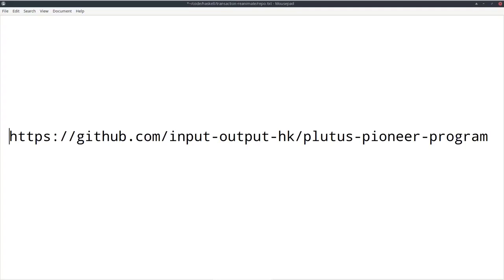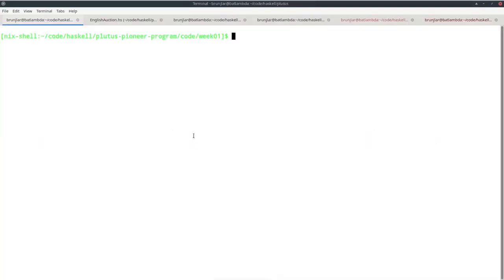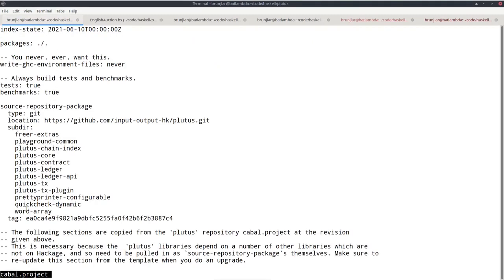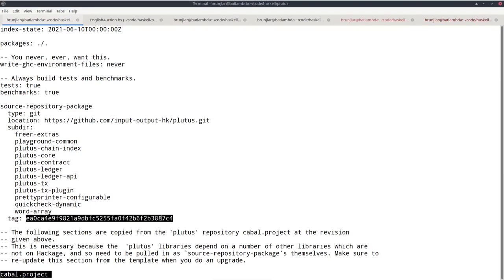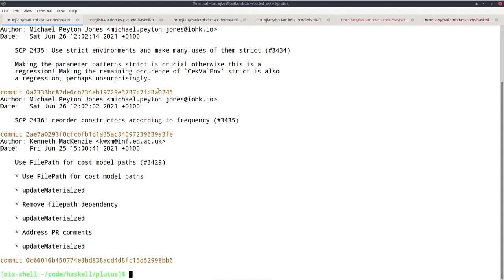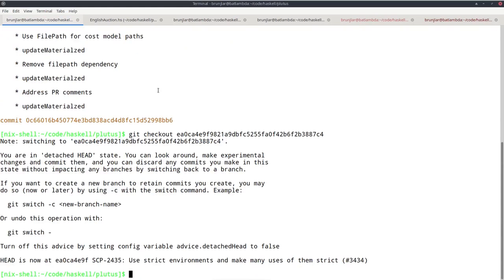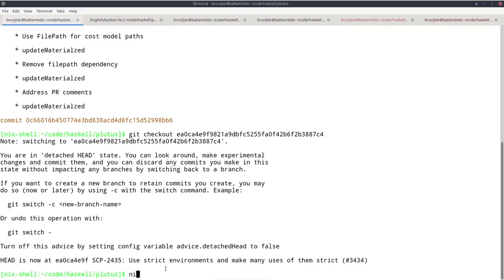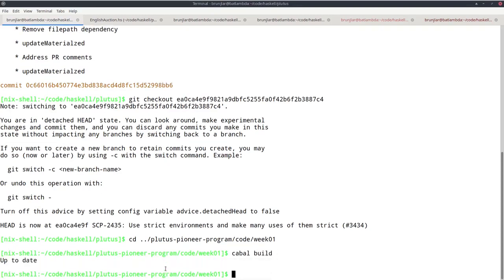PPP 020103 - Building the example code